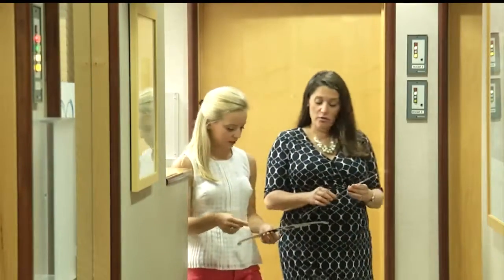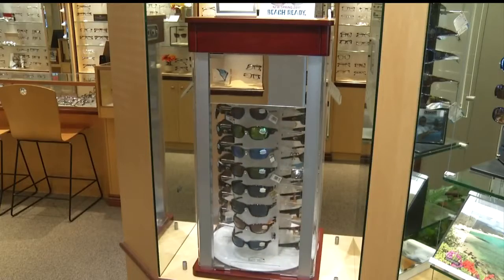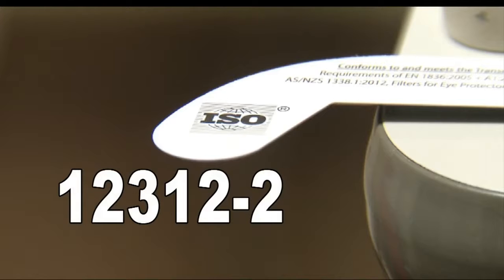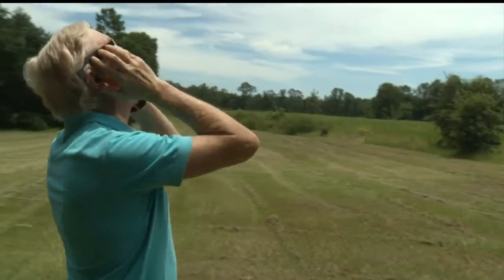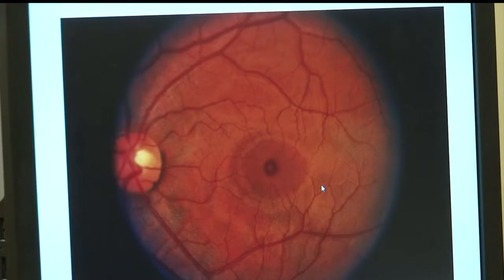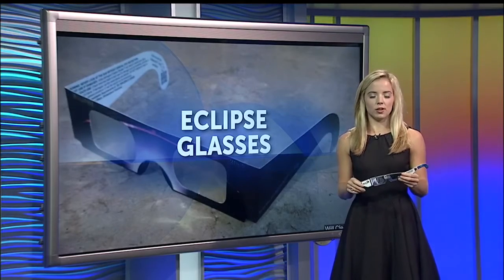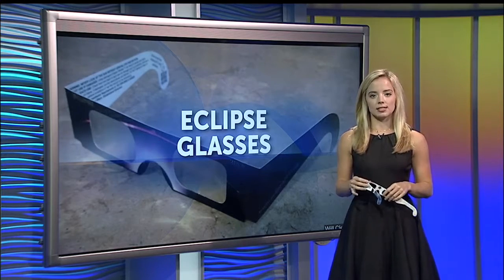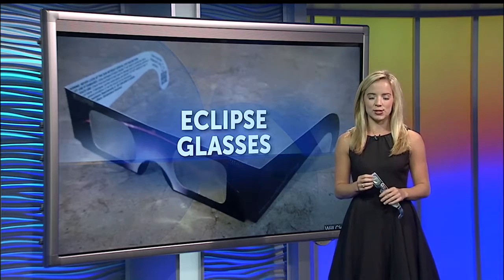Eyeing the Solar Eclipse Safely